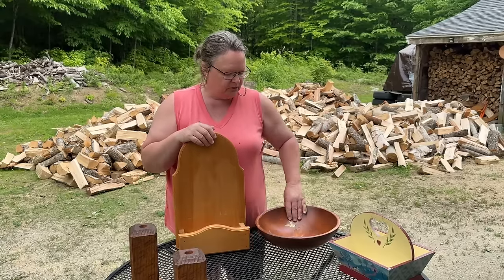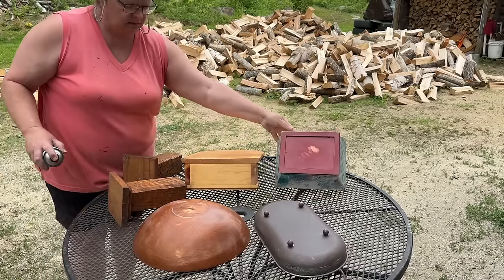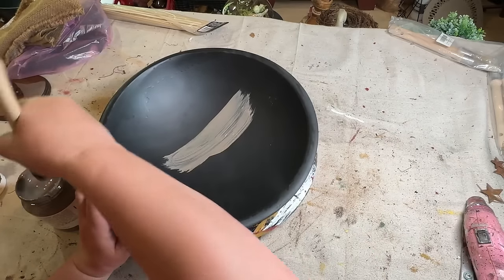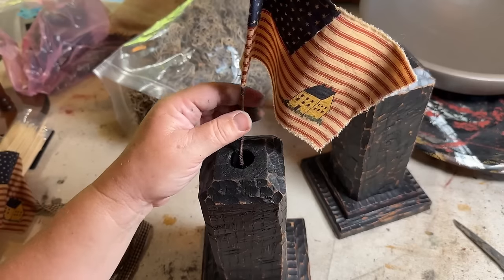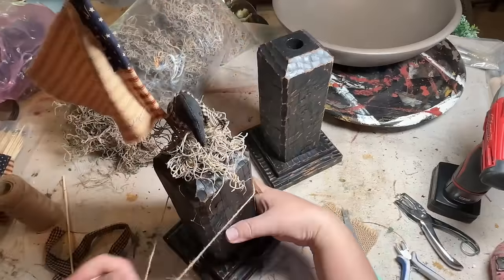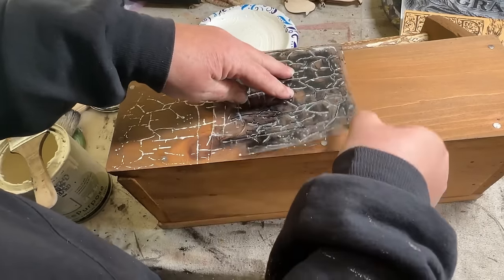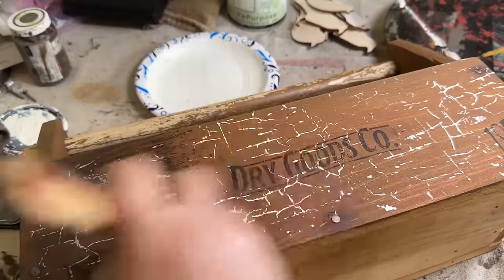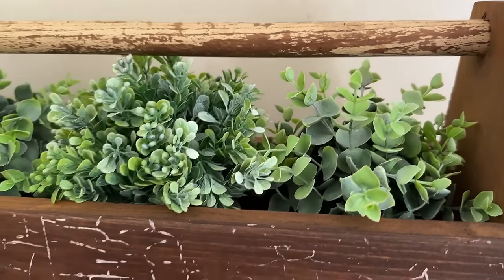Rusty Primitive Meets Rustic Country DIY Home Decor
Use repurposedmyway to save 10%
My booth address:
891 Main St.